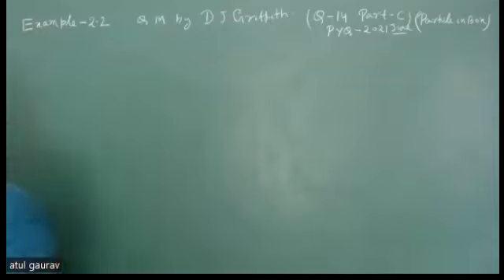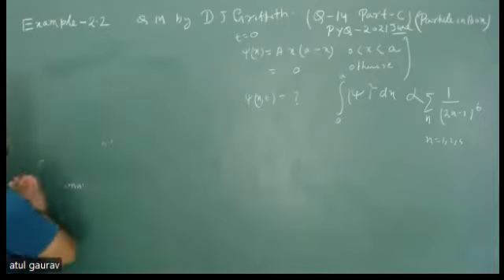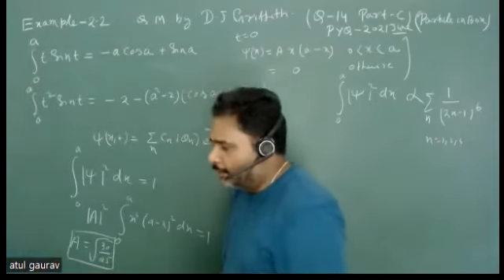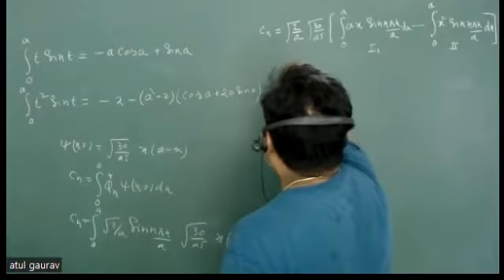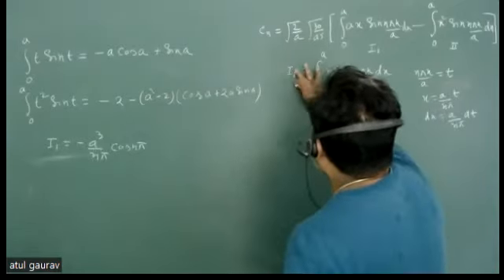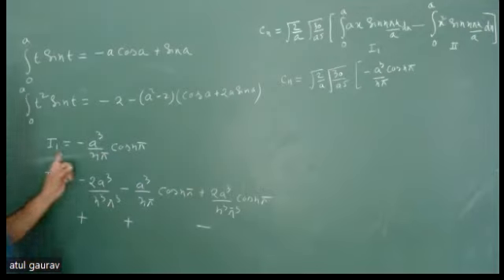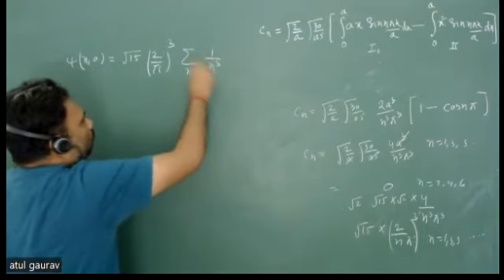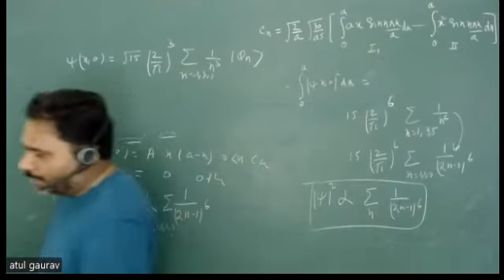𝐐𝟏𝟒 𝐏𝐀𝐑𝐓 𝐂 | 𝐂𝐒𝐈𝐑-𝐍𝐄𝐓 𝐉𝐮𝐧𝐞 𝟐𝟎𝟐𝟏 | 𝐐𝐮𝐚𝐧𝐭𝐮𝐦 𝐌𝐞𝐜𝐡𝐚𝐧𝐢𝐜𝐬 | 𝐏𝐚𝐫𝐭𝐢𝐜𝐥𝐞 𝐢𝐧 𝐁𝐨𝐱 | 𝐀𝐭𝐮𝐥 𝐆𝐚𝐮𝐫𝐚𝐯